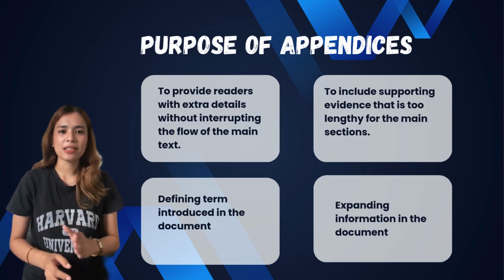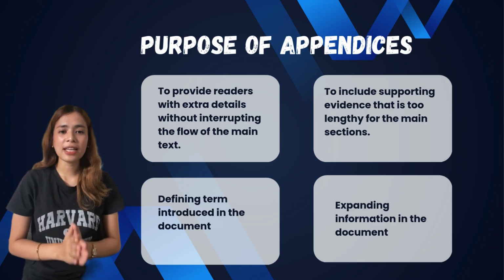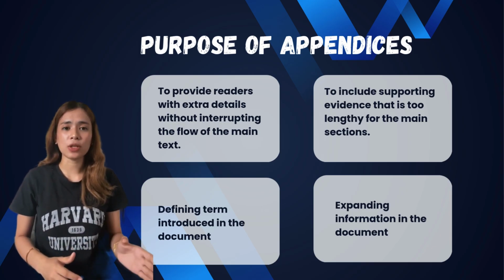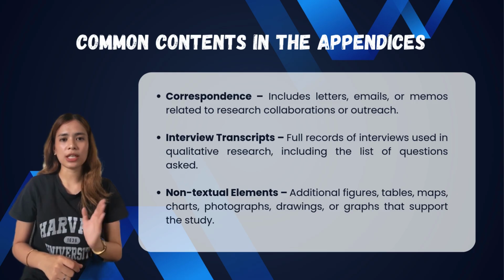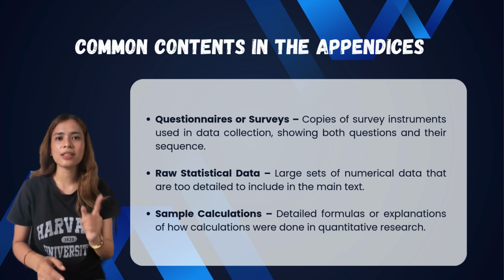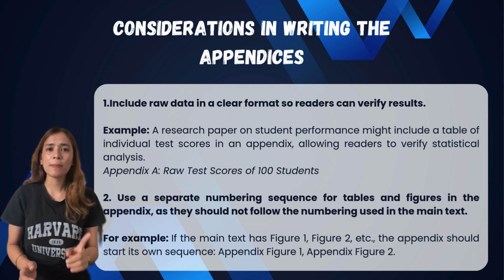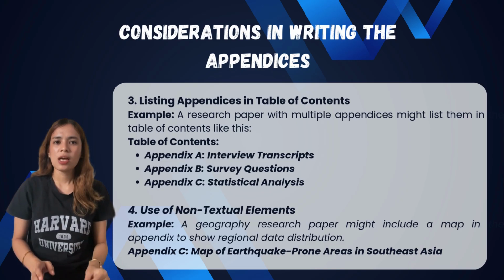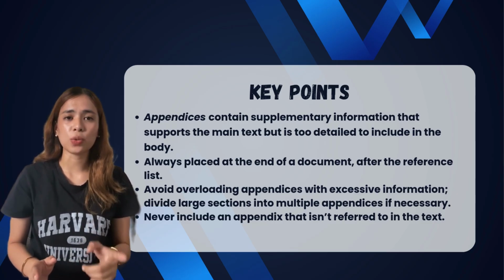NEBRIA .Appendices. EL 227. BSED ENG3. 1:00PM.MP4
What is Appendices?